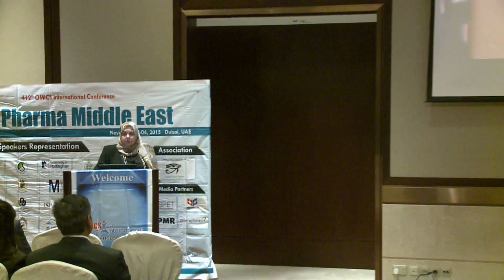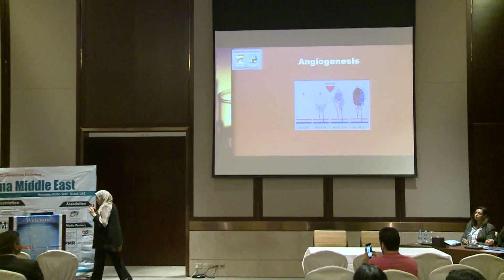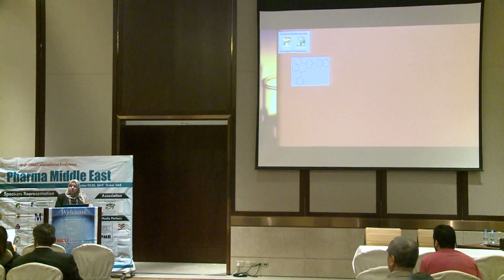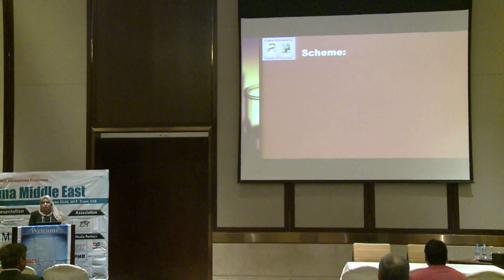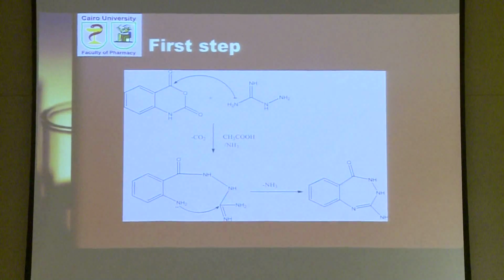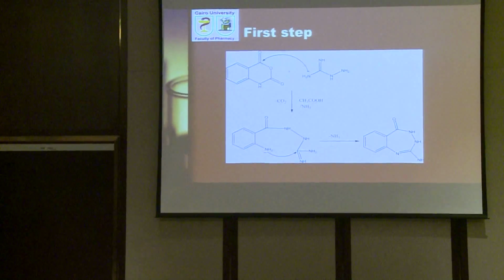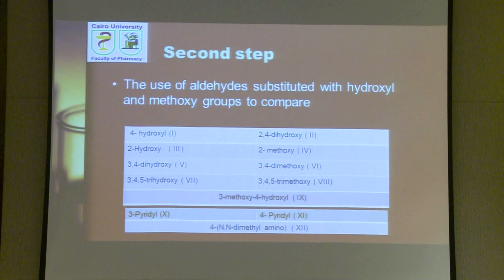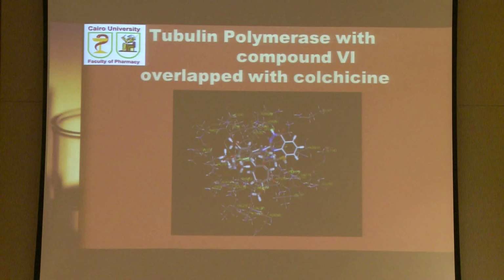Lamia Wagdy Mohamed | Egypt | Pharma Middle East 2015| Conference Series LLC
Pharma Middle East
November 02-04, 2015 Dubai, UAE

Title: Design and Synthesis of new 1,3,4-Benzotriazepin-5-one Derivatives and their biological evaluation as tubulin polymerase inhibitors